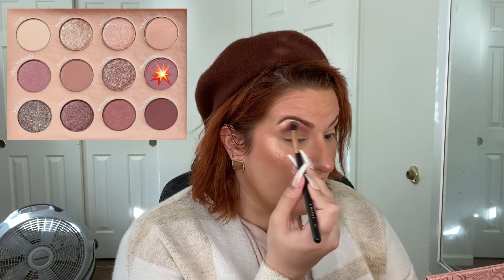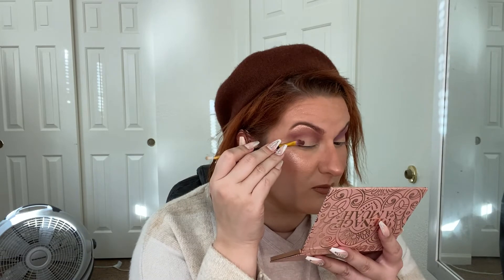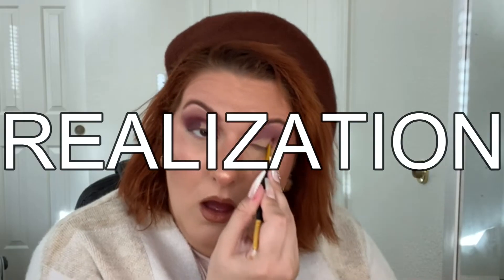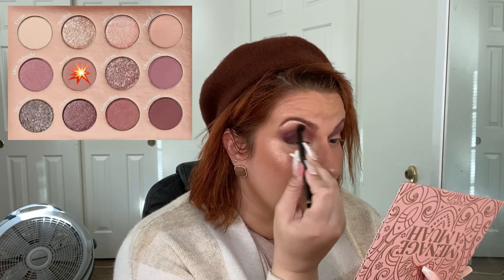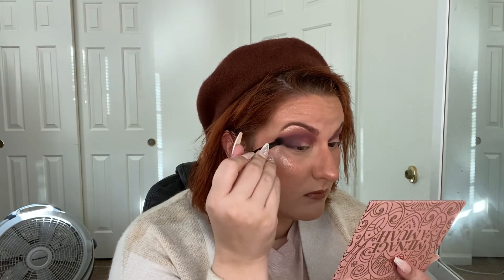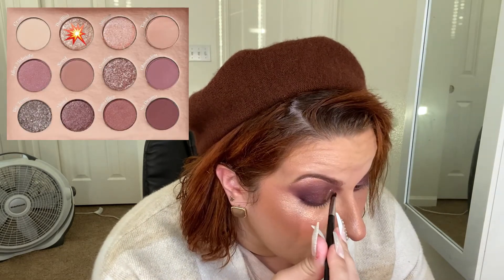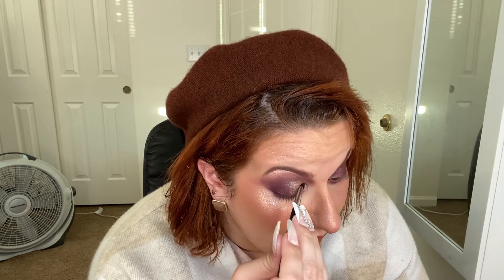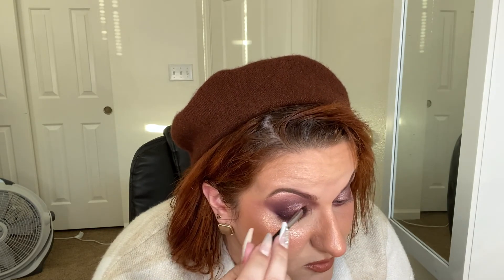These Shimmers are TOO GOOD I Natasha Denona Retro VS Colourpop Menage A Muah I Palette Comparison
What is up, guys? I'm Envy and welcome back to my description box! In todays video, I'll be going doing a palette comparison between Natasha Denona's Retro palette and Colourpop's Menage A Muah palette and talking way too much!!

Natasha Denona Retro Palette: